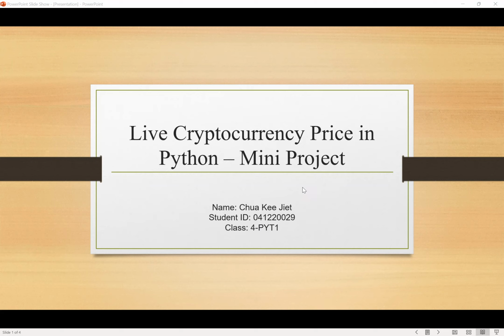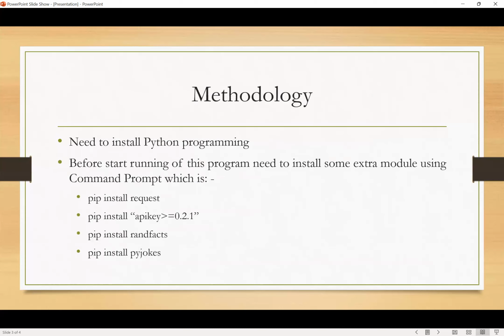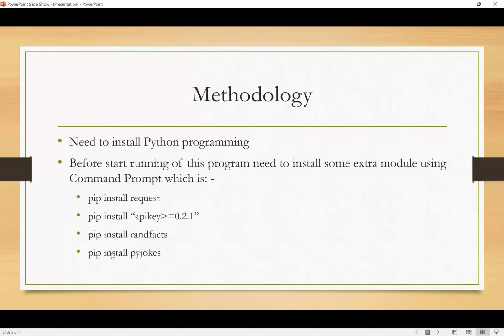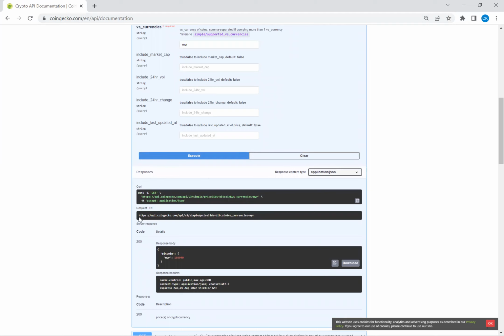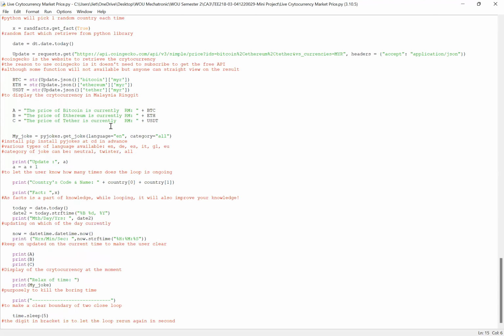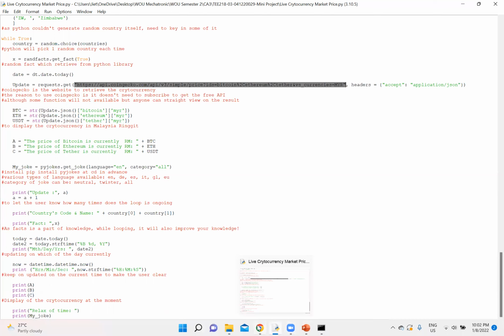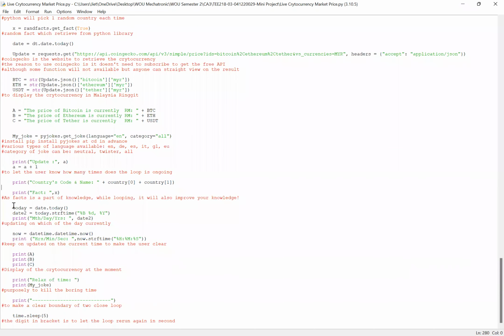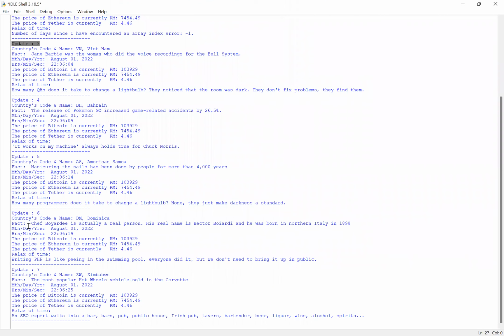4_PYT1_TEE218_03_041220029 Live Cryptocurrency Price in Python - Mini project